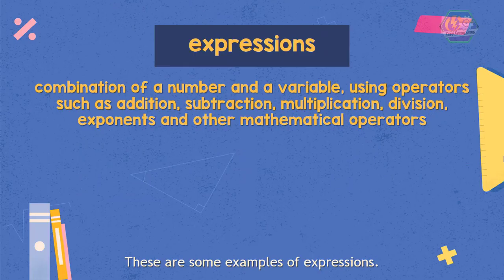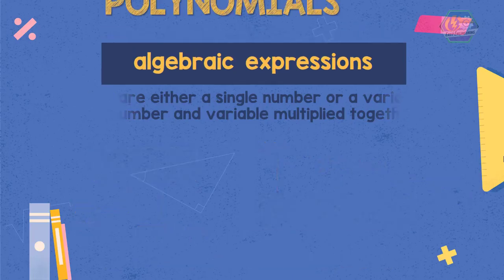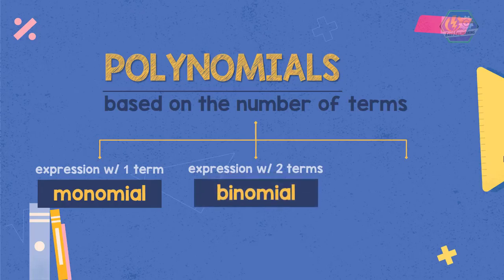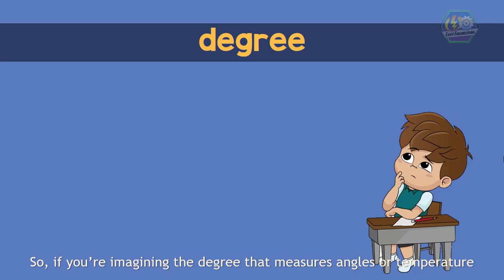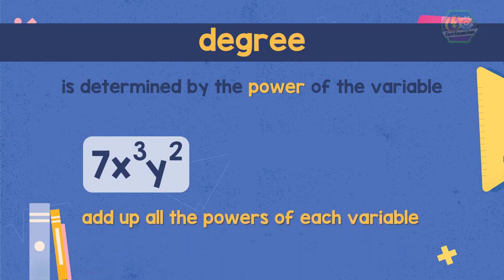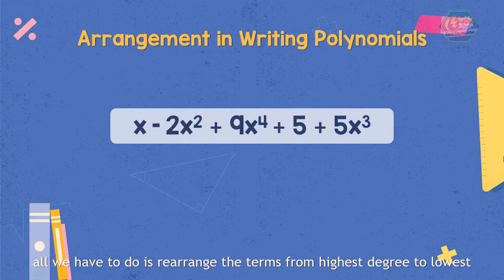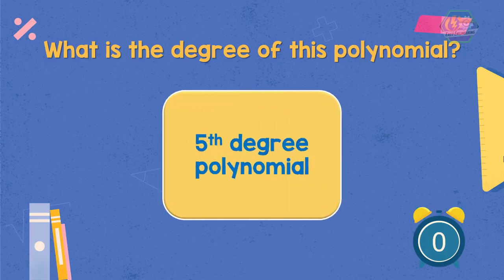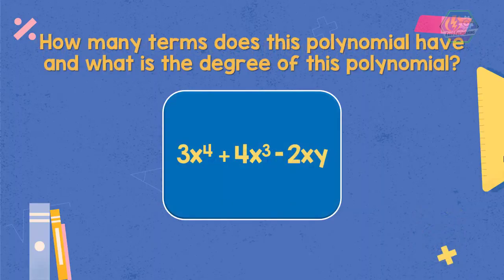POLYNOMIALS Session 1 Maths Animation Earth Pen 720p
Introducation to Polynomials